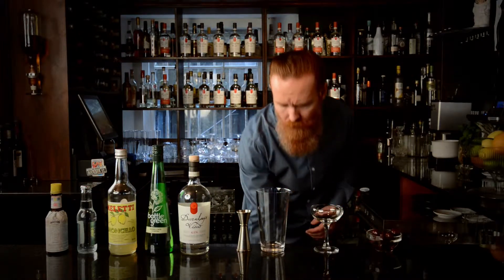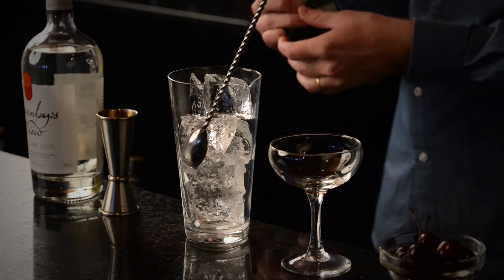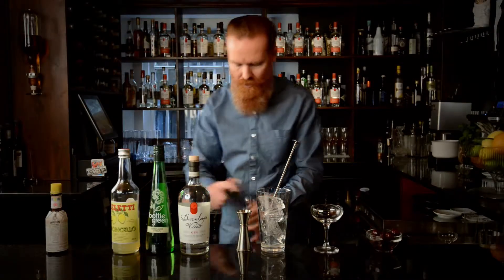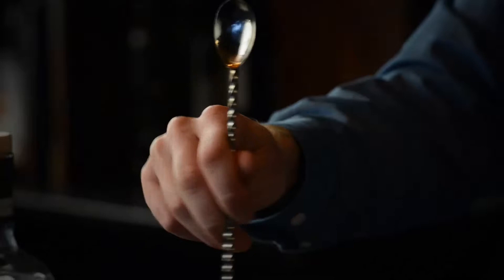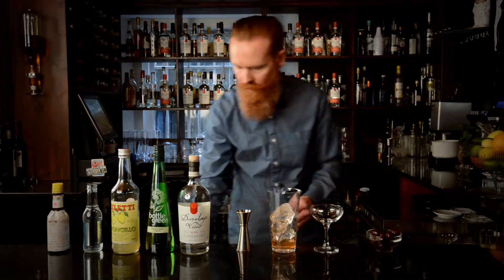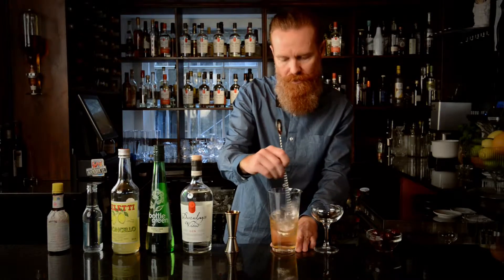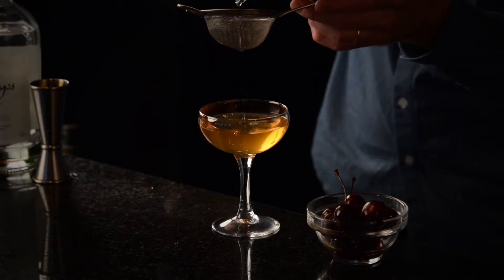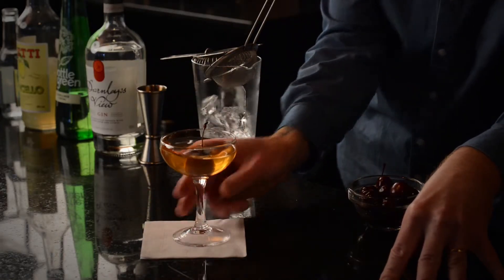The Lord Darnley